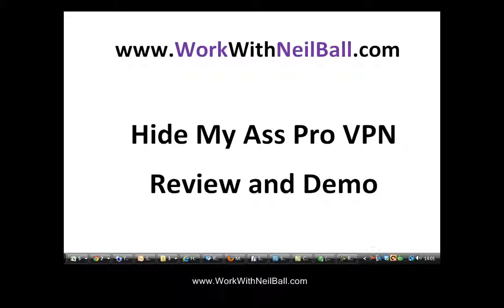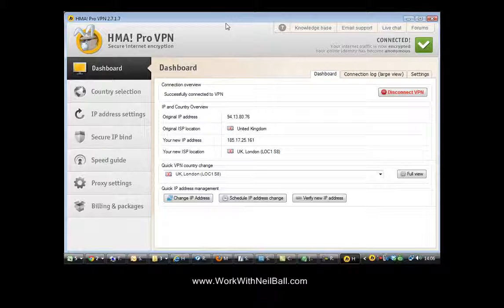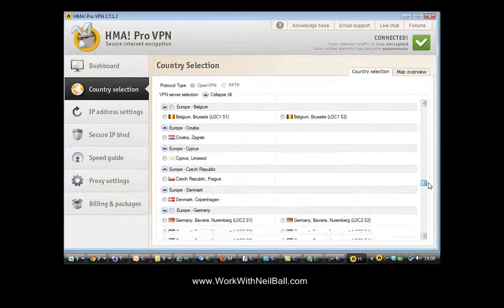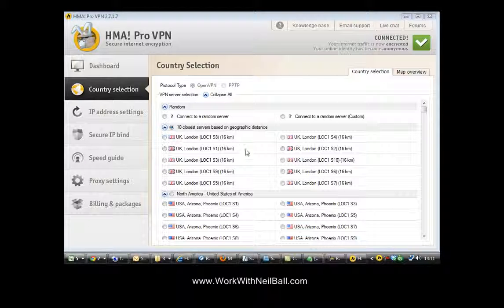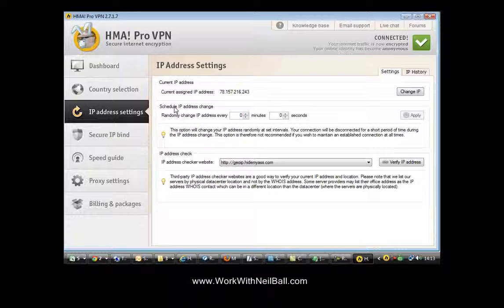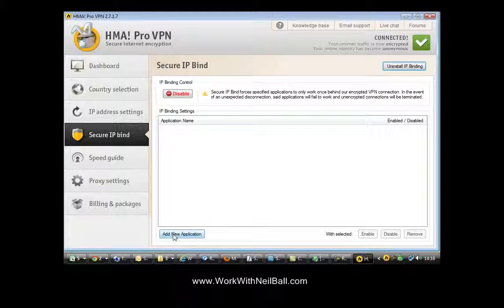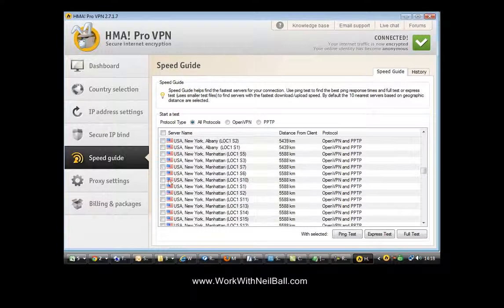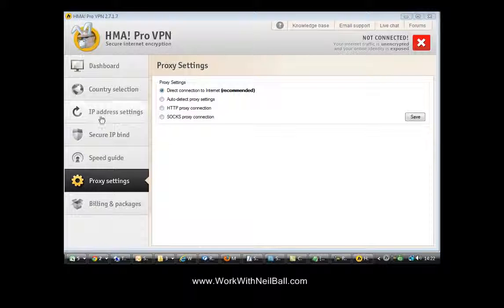How to Easy Hide Or Change You IP Address Completely HMA Best VPN Service For Windows 10,7,8,XP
Here is an interesting article about HideMyAss Review Software, did you know...

The 3 Main Benefits of Using a VPN

The use of shared networks is common in the modern world. Businesses that use networks need to be assured of security of the information shared with others. When connected to networks you cannot control, you are at the risk of having your information getting into the hands of others. Hackers using the same network could use this information to your disadvantage. When VPN service is used, data is encrypted. Hackers will not be able to get any of your sensitive information.

VPN systems are very secure. Any kind of data or information you send on the web is safe. You can protect files on your computer by using antivirus programs. However, these files become vulnerable to virus attacks once you send them online. This problem can be overcome by using a VPN connection. No one else will access what you are transmitting online as your IP address will be concealed from other people.

It is important to remain unidentifiable on the internet. When using a VPN your identity on the internet will be hidden to people who may exploit it. You will be free to exchange any kind of information on the web without fear it will get into the hands of other people. This allows you to exchange information with other employees who may be in different geographical locations.

It is common to find some websites blocking content to or from specified countries. This can be very frustrating especially for people working in foreign countries. You can bypass any restrictions by connecting to a VPN server. You will appear to be in the specific country and hence able to send or receive information.

Some governments have placed restriction on the kind of information that can be sent to their jurisdiction. This can be limiting if you need to interact with the said country. Such limitations can easily be bypassed using a HideMyAss VPN connection. Business as well as individuals can take advantage of this service.

There are many websites that are only streamed by people living in the UK or US. People in other regions cannot have access to them. With the use of a HMA VPN you can also enjoy the live streams. The VPN service provider will replace your IP address with one in the country of interest. When this is done you will also access the websites like a person in the US or UK

VPN Tunnel
Free Proxy
Free Proxies
Proxy software
Proxy Servers
Free Proxy Servers
hide your ip address
Privacy Tools
Web Privacy Tools
Surf The Web Anonymously
proxy
free proxy
free web proxy
proxies
hide my ip address
unblock websites
unblock filter
facebook proxy
facebook com proxy
free proxy lists
vpn
pptp
anonymous
Free web proxy
surf online anonymously
protect your privacy
back linking
seo